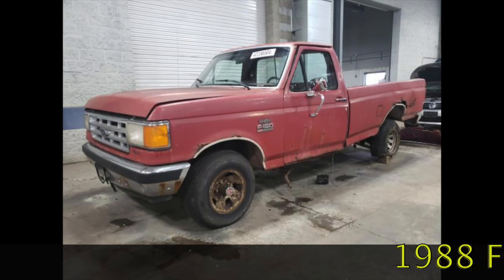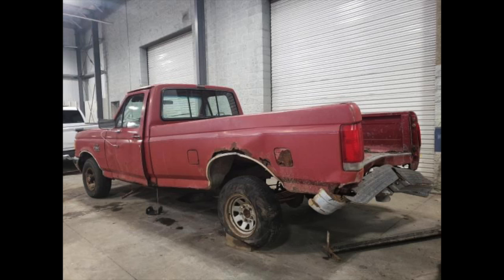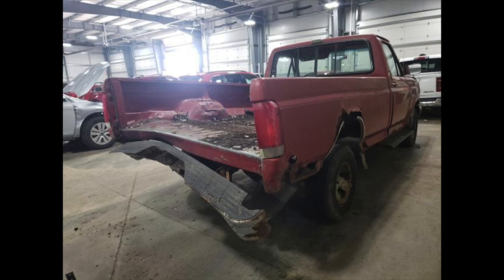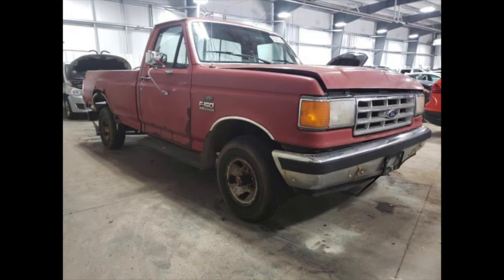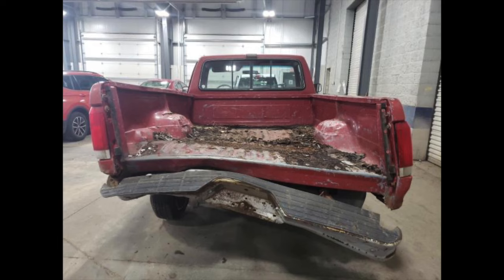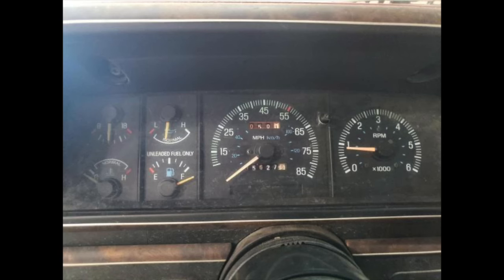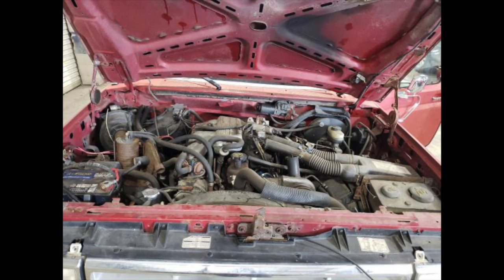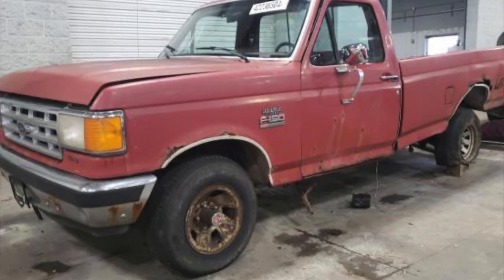Love Tap! 1988 Ford F-150 STRAIGHT SIX ACTION: RUSTY DEALS 6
We spend too much time looking at cars and trucks for sale on all the online marketplaces and auction sites. Sometimes we come across something that catches our eye. It all comes down to one question: do you want this thing rusting away in your backyard or someone else's?